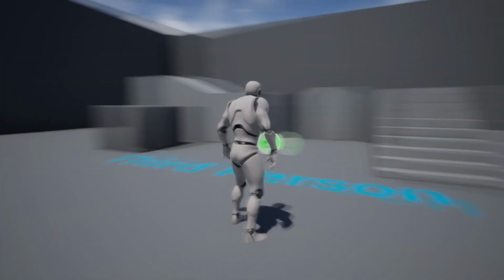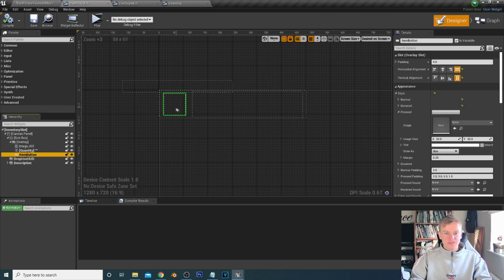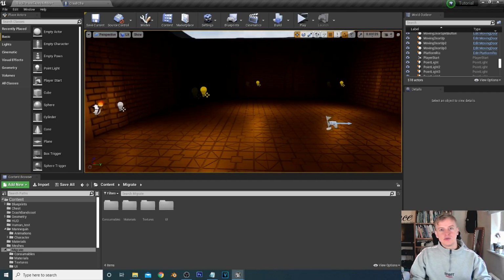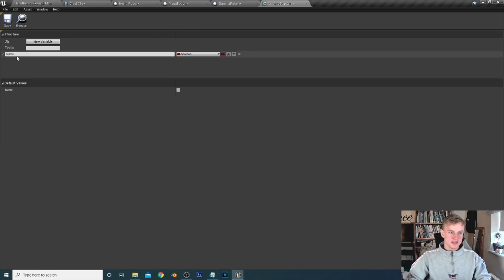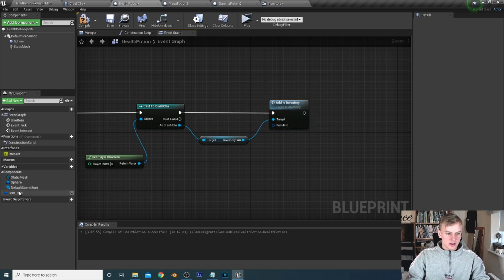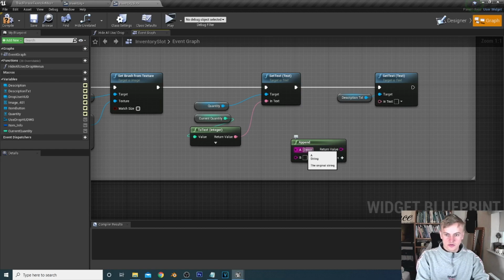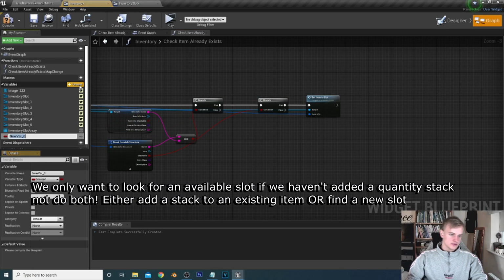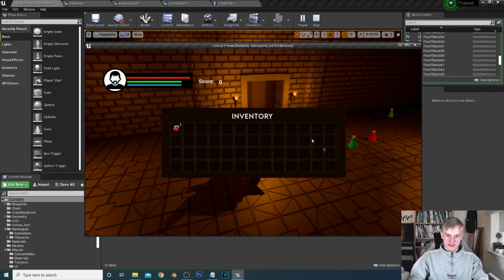Unreal Engine 4 - Inventory System Tutorial (Free Download)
In this video I teach you how to create your very own inventory system. I also give you the choice to download it for free

★ DOWNLOAD FILES ★
BEFORE YOU DOWNLOAD PLEASE WATCH FROM 1:06 - 2:15 SO YOU KNOW WHICH FILE YOUR DOWNLOADING

★ Basics ★ ✓
★ Materials ★ ✓
★ Level Design & Collision ★ ✓
★ Particle Systems ★ ✓
★ Lighting ★ ✓
★ Opening Doors Via BP ★ ✓
★ Bombs, Consumables & Material Blueprints ★ ✓
★ Launch Pads, Moving Platforms & Trap Blueprints ★ ✓
★ Health & Mana Bar ★ ✓
★ Consumables ★ ✓
★ Destructible meshes & Spawning Blueprints ★ ✓
★ Creating a Low Poly Character Via Blender ★ ✓
★ Rigging & Animating A Character Via Blender ★ ✓
★ Character BlendSpace And Animation Blueprint ★ ✓
★ Character Selection Screen ★ ✓
★ Looting Chests ★ ✓
★ Picking Up Items & Inventory System ★ ✓
★ Picking Up & Drawing Your Weapon ★
★ Character Attack ★
★ NPC chat ★
★ Creating a Low Poly Boss Via Blender ★
★ Rigging & Animating A Boss ★
★ Blueprinting A Boss ★
★ Dying & Respawning ★
★ Checkpoints ★
★ Save/Load Game ★
★ Sound Effects★
★ Menu Screens & UI ★
★ Cutscenes ★
★ Packaging game ★